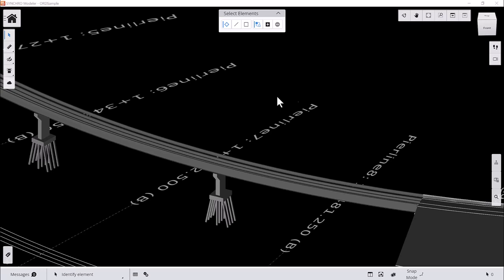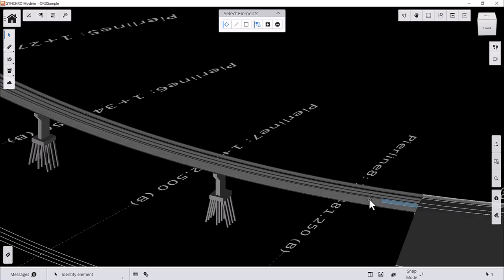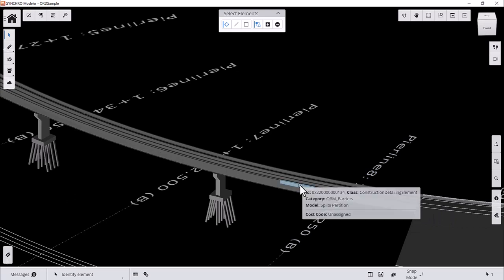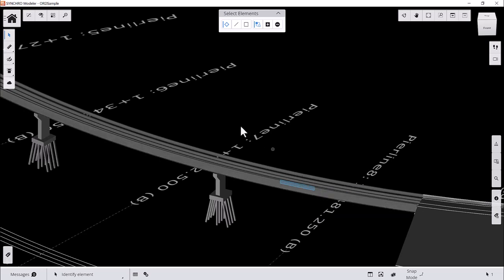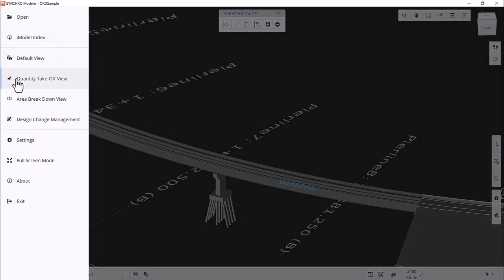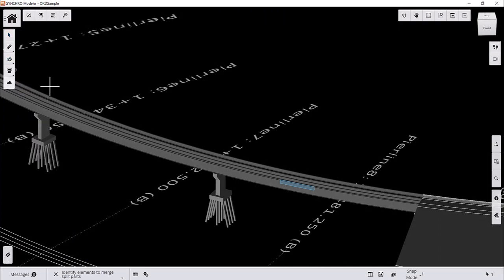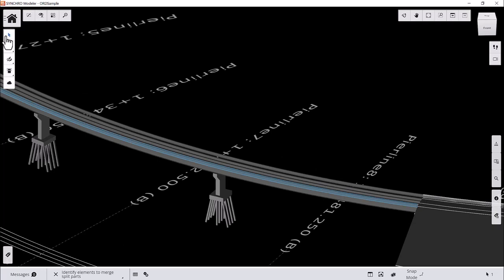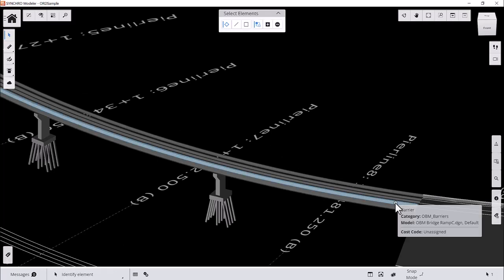SYNCHRO Modeler: Merge split elements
This video covers how to merge split elements in SYNCHRO Modeler. You will learn how to undo subdivision through this video.